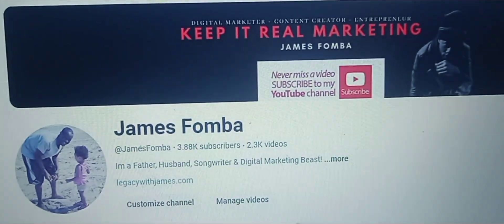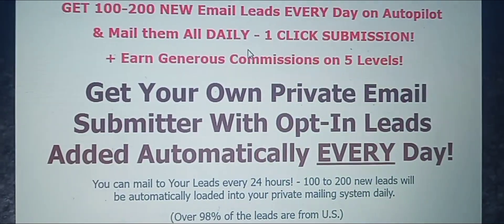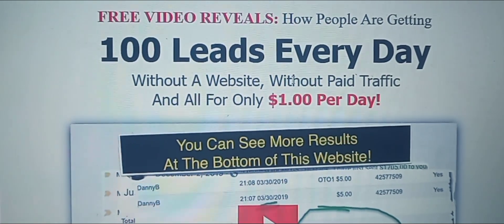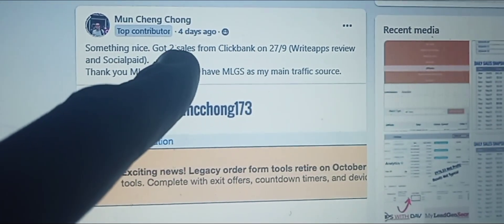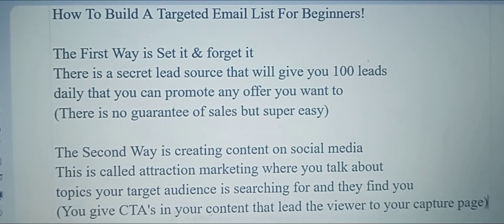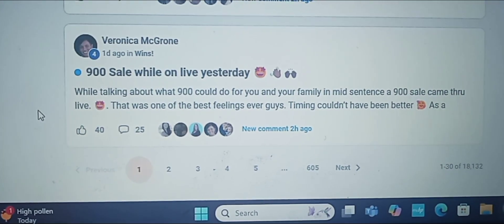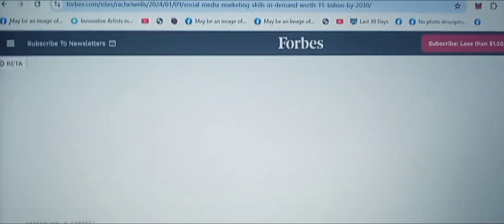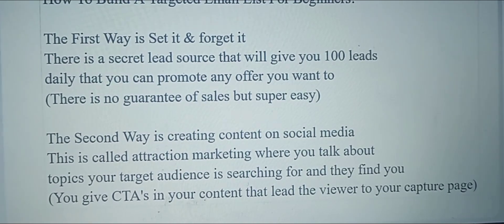How To Build Your Email List For Beginners!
Once you have your online business, you have to build your email list.

These are people who are interested in what you have to offer and can become your potential buyers

Building your email list is how you create w long term sustainable business online

Your list becomes your on demand traffic source

My Lead Gen Secret Gives you leads daily but for the price do not expect the highest quality leads. These are opportunity seekers who get emailed other offers as well so they are not brand new fresh leads who never seen offers before.

Legacy Builders Program is an interactive program with a 7 figure earner teaching you daily how to drive traffic using attraction marketing as well as automating your business for time freedom.
No bothering friends & family, no cold calling strangers, have your perfect customer coming to you

First you learn, apply what you learn and then you earn

Start building your list today! Your future success is counting on you now